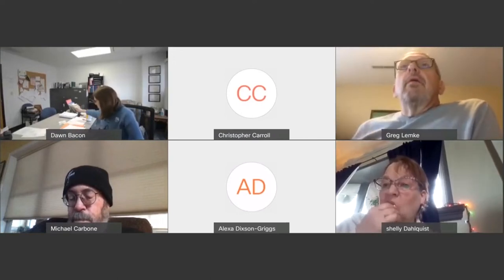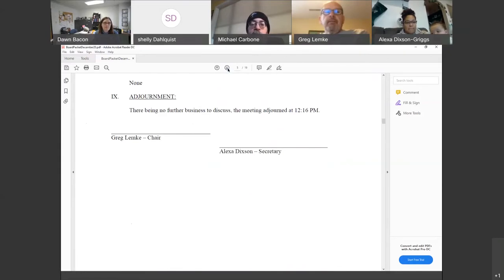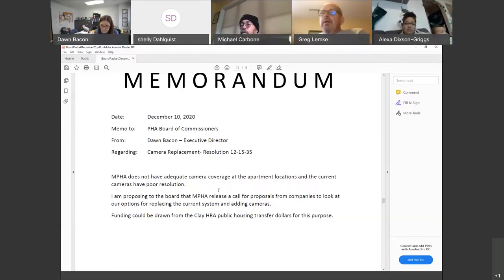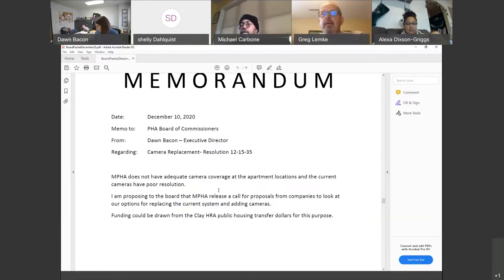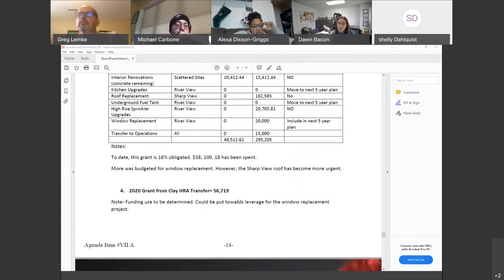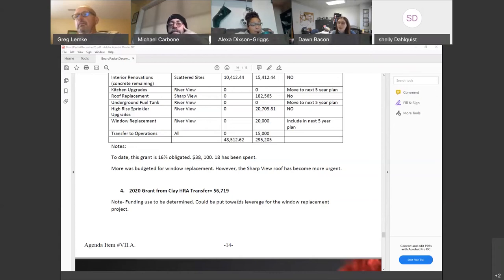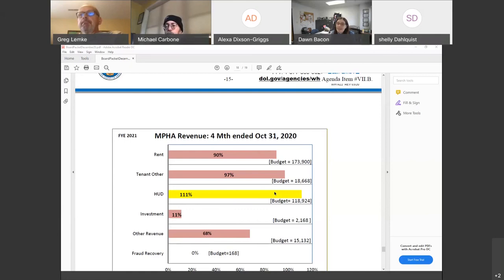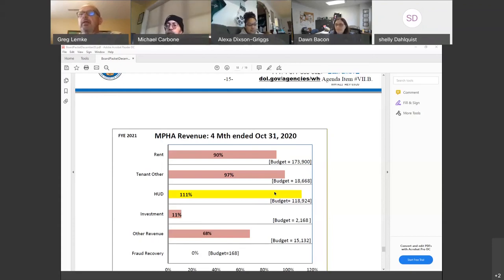City of Moorhead - Public Housing Agency Dec 15th 2020